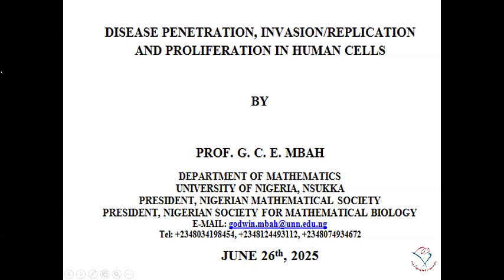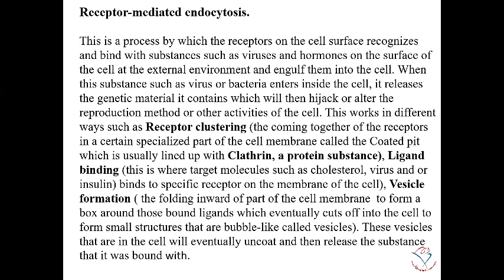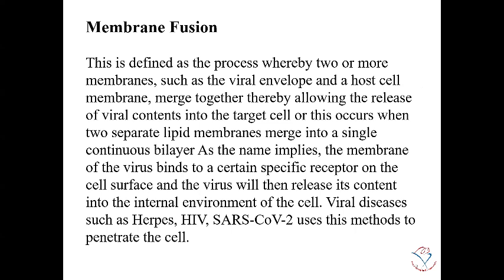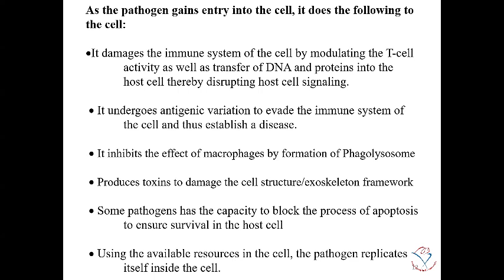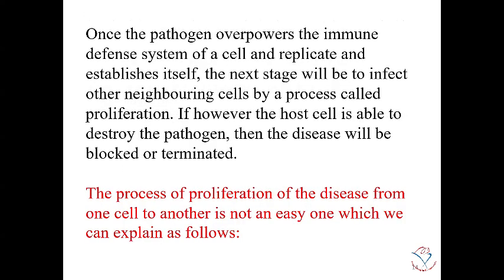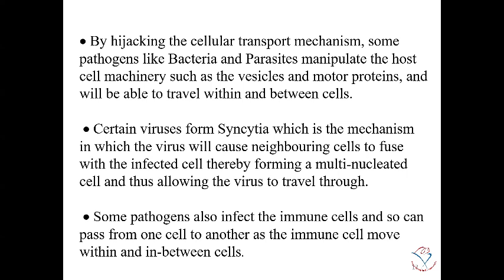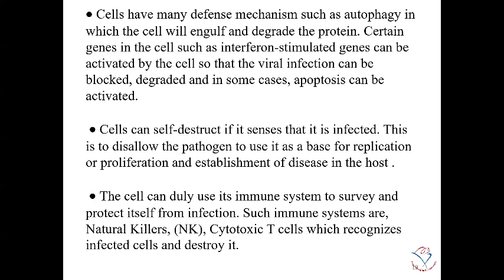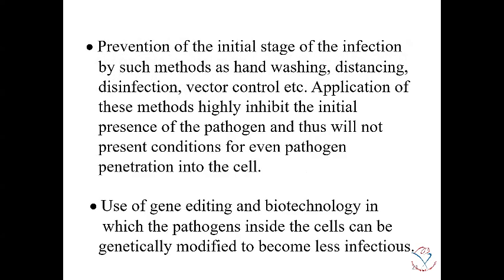ASB - FVS - G. C. E. Mbah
Disease Penetration, Invasion/Replication and Proliferation in Human Cells by Professor G. C. E. Mbah